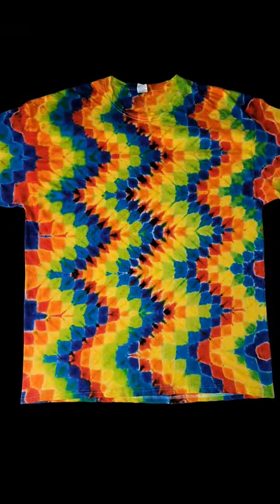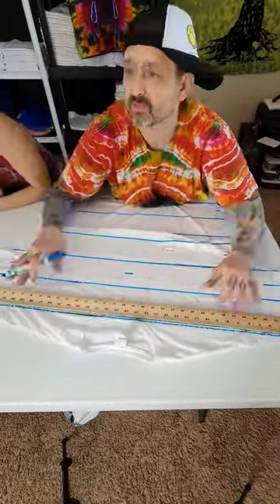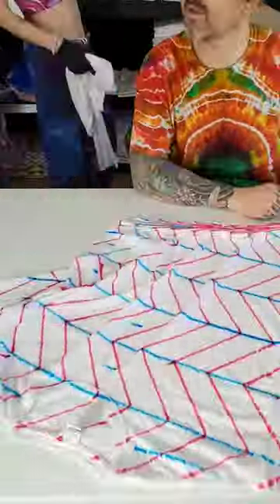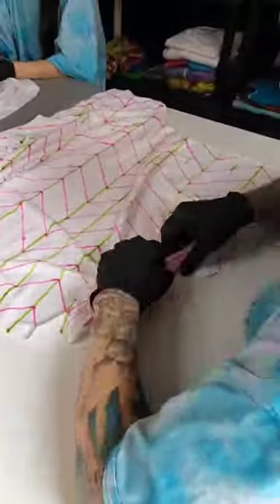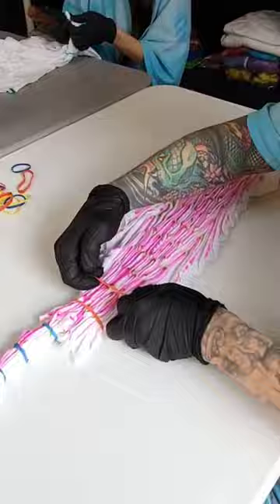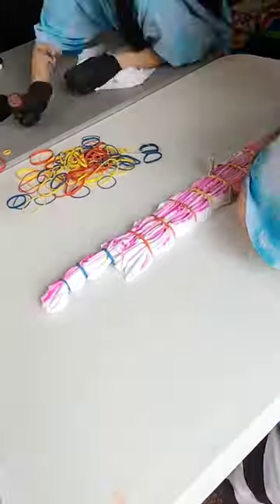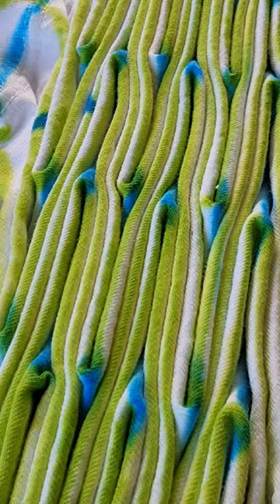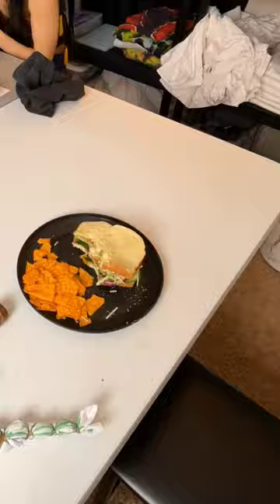art satisfying fashionart subtronics handmadeart fashion chevron artfashion sewing